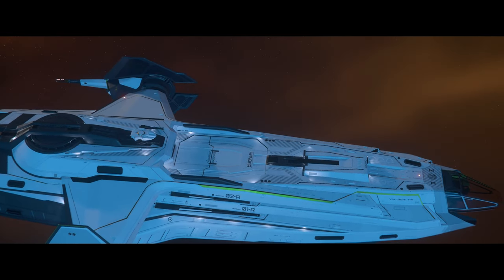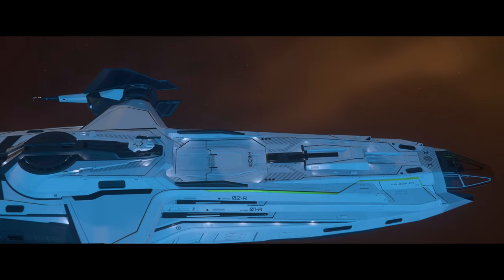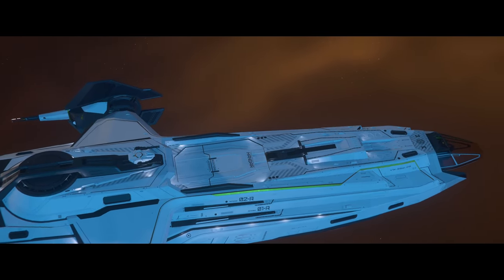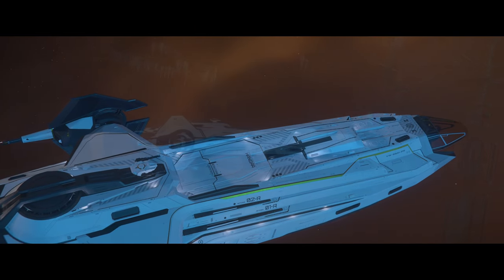New Star Citizen 3.23 Evocati Patch Just Dropped!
Specs:
Mother Board: gigabyte x670e aorus master
CPU: AMD 7800X3D
Storage: 2x 4TB nVME M.2
Case: White NZXT H9 Flow ATX Mid Tower Case
GPU: Nvidia RTX 4080 Super
Power: Corsair Gold 80+
VRAM: 2x 32 GB(64GB Total) DDR5